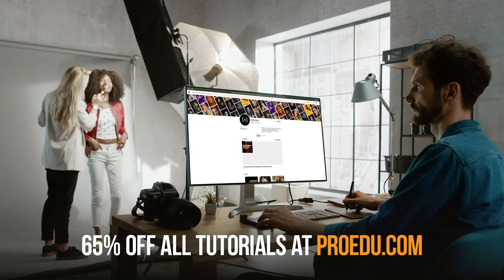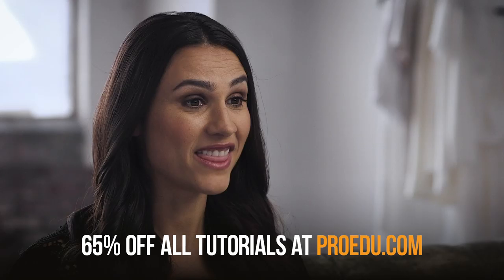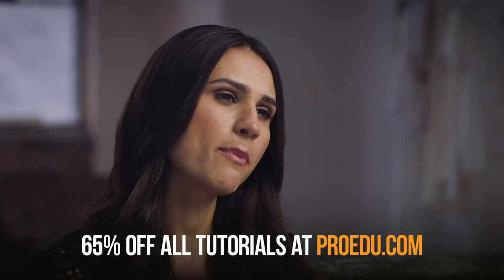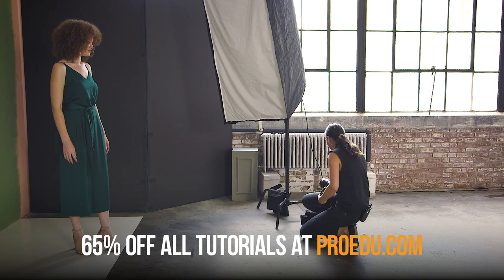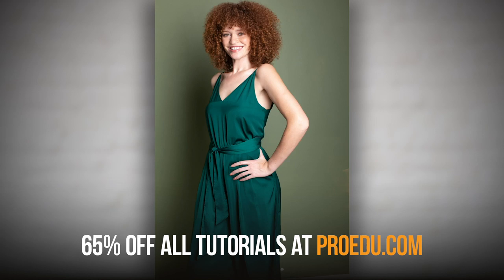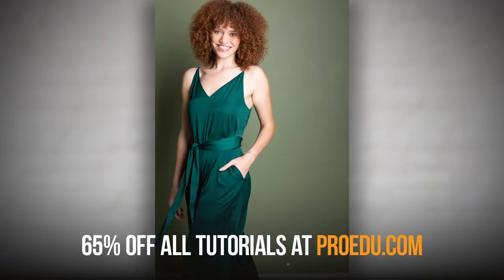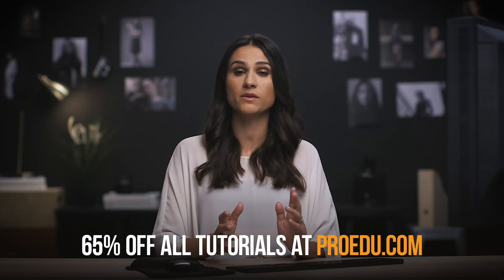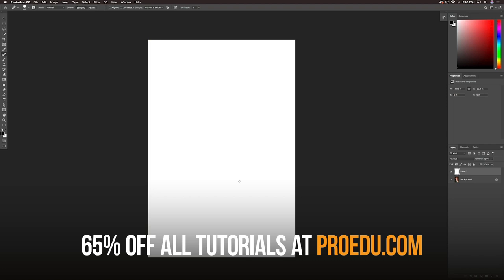One Light Model Test with Elizabeth Wiseman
ABOUT PRO EDU:

PRO EDU celebrates the priceless knowledge of working professionals by sharing the secrets of their experiences through online tutorials in photography, filmmaking, retouching, color grading, and post-production. Our students are photographers, graphic designers, retouching artists, filmmakers, and other creative entrepreneurs who desire to apply these transformative lessons to invent (and reinvent) their own business and artistic success. All of our instructors convey their invaluable knowledge through our comprehensive online tutorials revealing the secrets of their success in business.